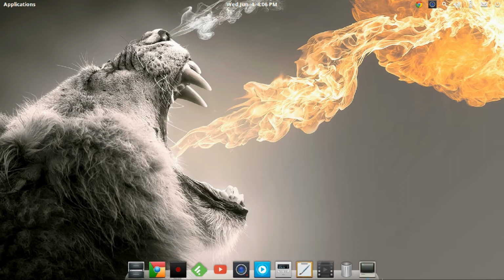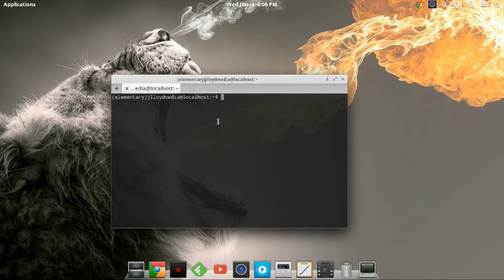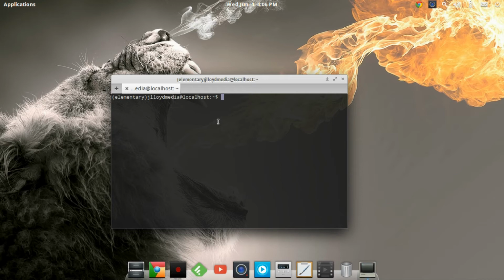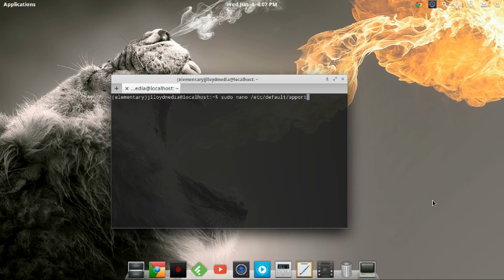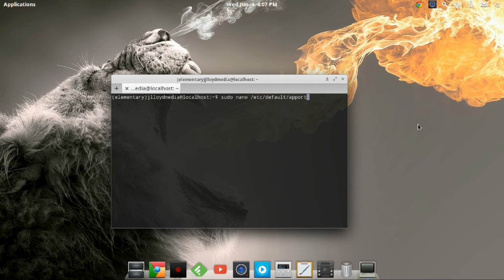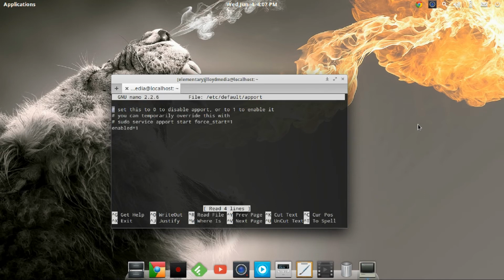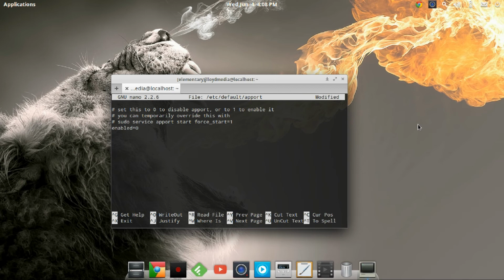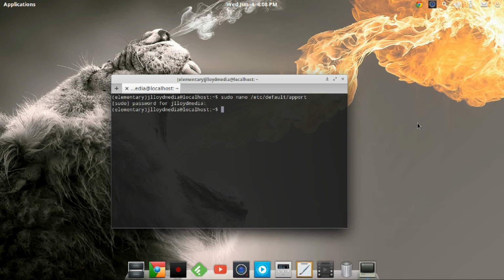Crouton 4 Chromebook Tutorials: Disabling That Pesky "error report" popup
This is another segment that is explains how to setup and install anything and everything inside and outside Crouton(Linux) on a Google Chromebook.

This video will show you how to stop those annoying popups that tell you "An unexpected error has occurred" in which it asks you to report it. Those are common with Ubuntu, so let's go ahead and remove that dialog.

**Install Nano: sudo apt-get install nano

**Install Gedit: sudo apt-get install gedit

These videos will be based on the Intel processor, so for a few Chromebook(ARM) owners your device may not be compatible with every video that is in this series. Although you should be able to do just about 90% of them successfully.